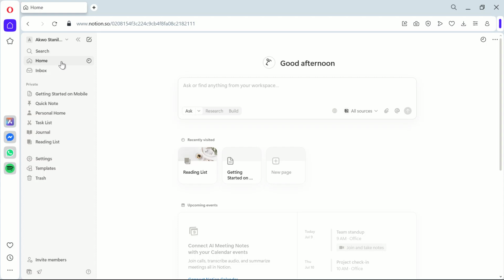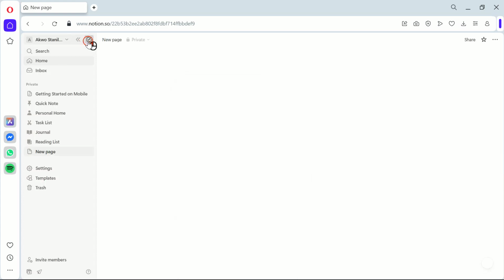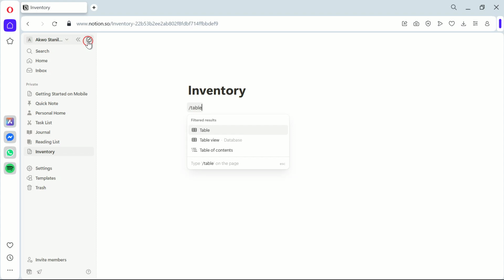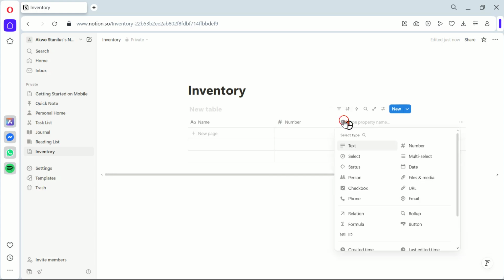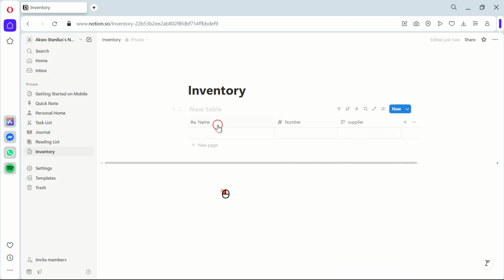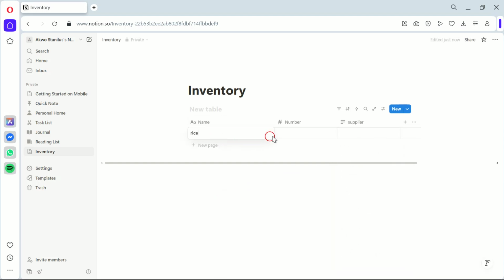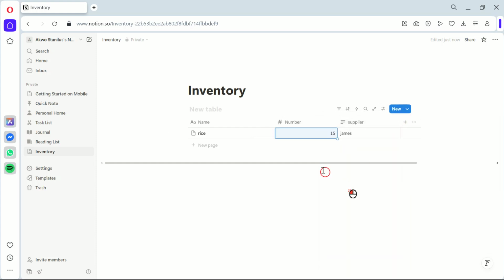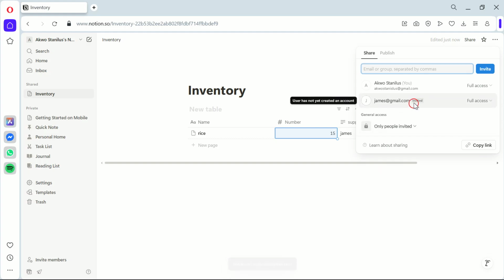How To Use NOTION For E- Commerce Inventory (Complete 2025 Guide)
Welcome to this comprehensive How To Use NOTION For E- Commerce Inventory (Complete 2025 Guide) tutorial! In this detailed guide, I'll walk you through everything you need to know about How To Use NOTION For E- Commerce Inventory (Complete 2025 Guide).

 What You'll Learn in This How To Use NOTION For E- Commerce Inventory (Complete 2025 Guide) Tutorial:
• Complete step-by-step instructions for How To Use NOTION For E- Commerce Inventory (Complete 2025 Guide)

Whether you're a complete beginner or looking to improve your skills, this How To Use NOTION For E- Commerce Inventory (Complete 2025 Guide) tutorial covers everything from basic concepts to advanced strategies. I've designed this guide to be easy to follow, practical, and immediately actionable.

 Why This How To Use NOTION For E- Commerce Inventory (Complete 2025 Guide) Tutorial is Different:

 Perfect for:
• Beginners who want to learn How To Use NOTION For E- Commerce Inventory (Complete 2025 Guide) from scratch

Don't forget to LIKE this video if it helped you learn How To Use NOTION For E- Commerce Inventory (Complete 2025 Guide) and SUBSCRIBE for more in-depth tutorials like this one!

Questions? Drop them in the comments below! I read every comment and try to respond to as many as possible.

• Share with anyone who might benefit from learning How To Use NOTION For E- Commerce Inventory (Complete 2025 Guide)